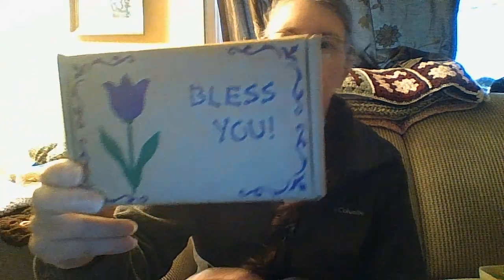Welcome To My Channel